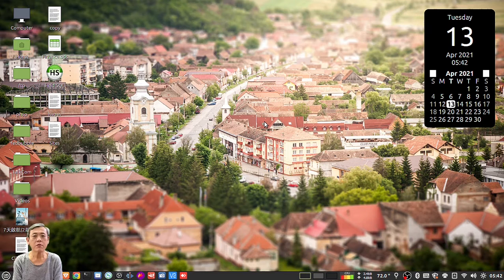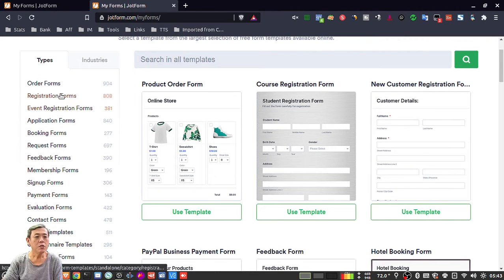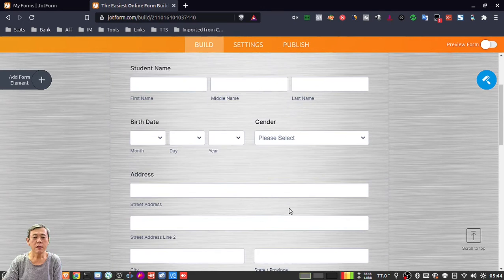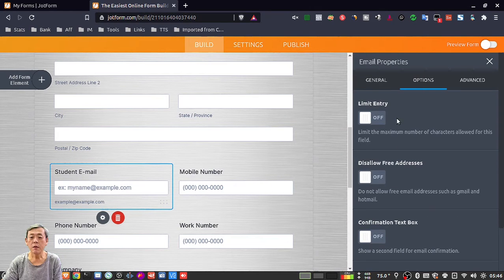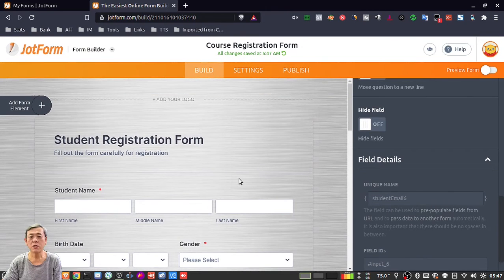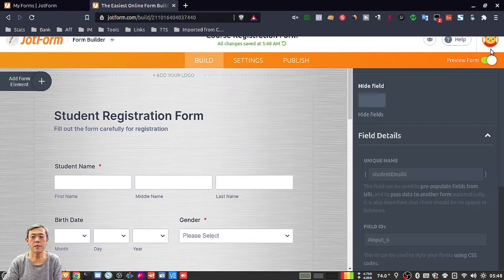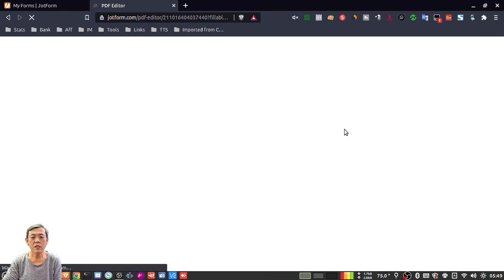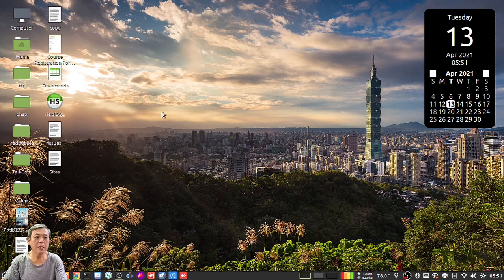How to create form using JotForm, a replacement for Google Form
A lot of time, we need to create online form for other people to fill up, registration form, support request form and a lot more, you name it. However, if you are not satisfied with free solution such as Google Forms, then you can always use the solutions that I introduce to you in this video. to sign up your free account, after you are comfortable with it, you can then decide to upgrade to paid version.